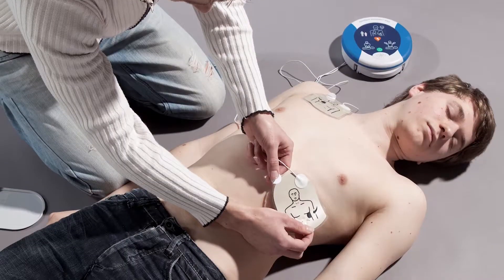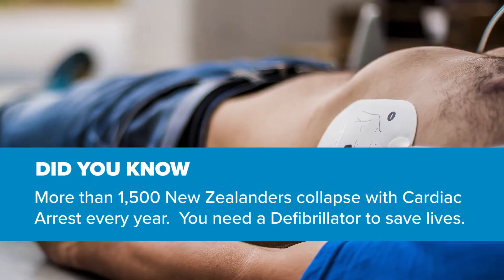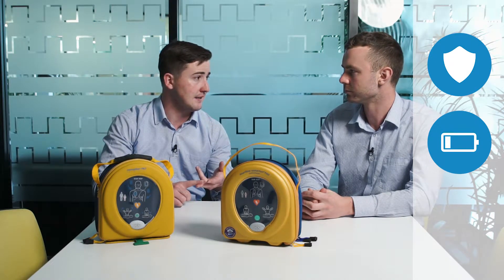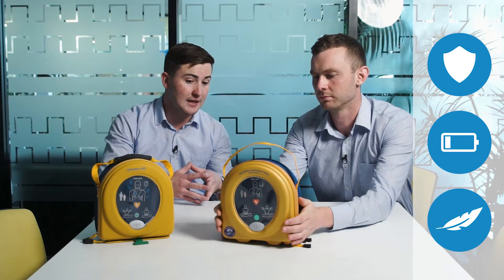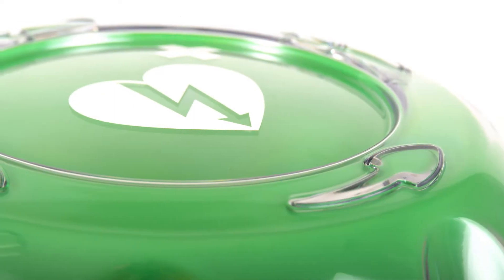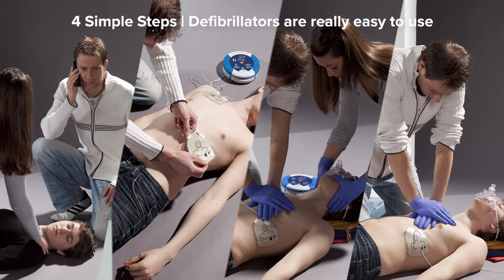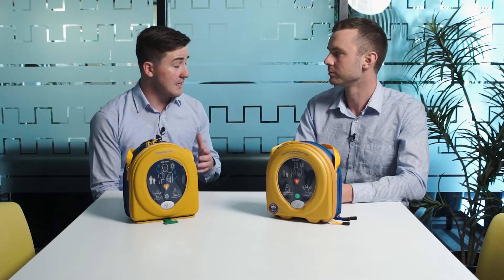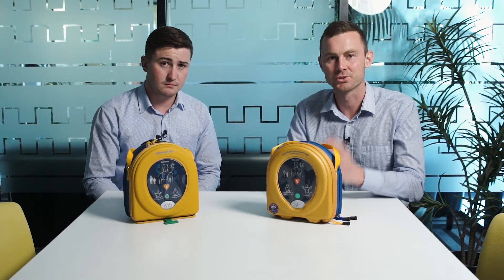HeartSine Defibrillators - Amtech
Jake & Pat answer the following:

1) What a Defibrillator does
2) Why it is a good idea to have one on site
3) The benefits of a HeartSine Defibrillator
4) The differences between the 2 models we offer
5) How to operate a HeartSine Defibrillator